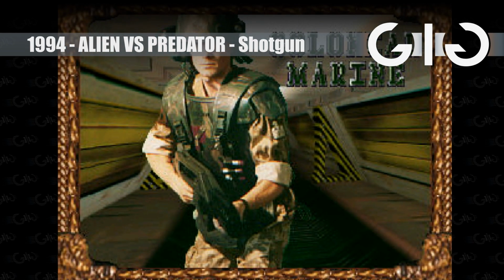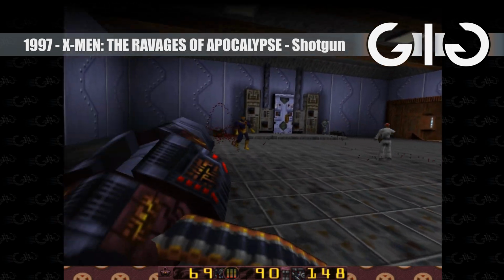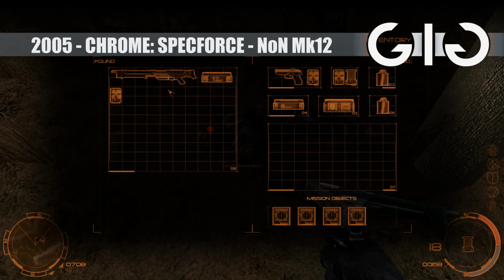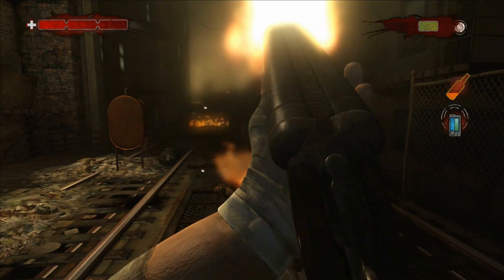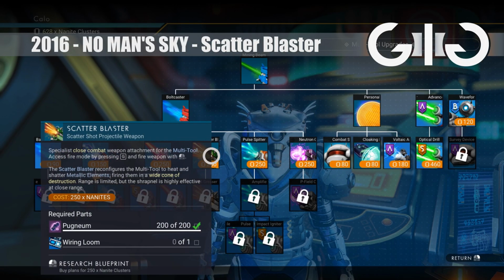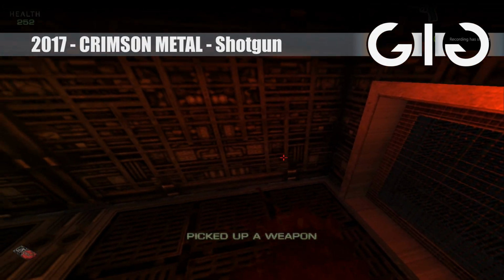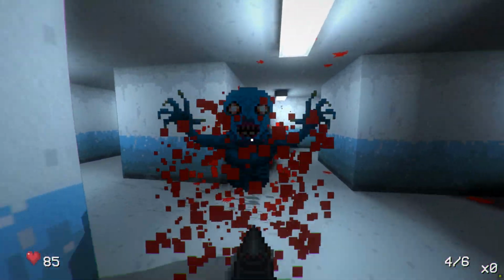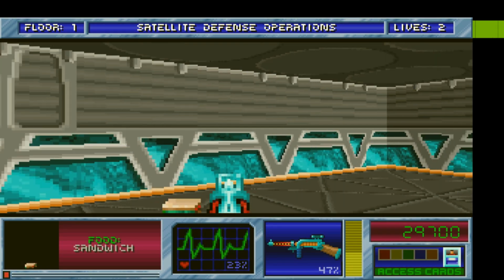All FPS Shotguns #44 - SERIES FINALE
Fictional shotguns showcased from every FPS single player campaign with expert analysis. 4K 60fps Ultra quality.

00:00 Intro
00:12 Alien vs Predator ( Shotgun )
01:01 Disruptor ( AM Blaster )
01:57 Realms of the Haunting ( Winchester M1897 )
02:42 Alien Cabal ( Shotgun )
03:20 Hacx: Twitch 'N Kill ( Tazer )
04:05 Hacx: Twitch 'N Kill ( Cryogun )
04:39 X-Men: Ravages of Apocalypse ( Shotgun )
05:24 Hades 2 ( Shotgun )
06:00 The Suffering ( Shotgun )
06:57 The Suffering: Ties That Bind ( Remington Model 31 )
07:20 The Suffering: Ties That Bind ( Sawn-Off Double Barreled )
08:12 Chrome: SpecForce ( NoN Mk12 )
09:01 Call of Cthulhu: Dark Corners of the Earth ( DB Shotgun )
09:40 Condemned: Criminal Origins ( Shotgun )
10:24 Condemned: Criminal Origins ( Sawed-Off Shotgun )
10:52 Condemned 2 ( Shotgun )
11:27 Condemned 2 ( Riot Gun )
11:52 Condemned 2 ( Double Barreled Shotgun )
12:25 Terrawars: New York Invasion ( Shotgun )
13:28 Blacksite ( Scatter Gun )
15:07 S.T.A.L.K.E.R. Call of Pripyat ( Chaser 13 )
15:41 S.T.A.L.K.E.R. Call of Pripyat ( Hunting Shotgun )
16:10 S.T.A.L.K.E.R. Call of Pripyat ( SPSA-14 )
16:47 S.T.A.L.K.E.R. Call of Pripyat ( Sawed-off Shotgun )
17:12 S.T.A.L.K.E.R. Call of Pripyat ( Eliminator )
17:51 No Man's Sky ( Scatter Blaster )
18:49 Far Cry 5: Lost on Mars ( Iron Fister )
19:31 Far Cry 5: Lost on Mars ( Bulldozer )
20:04 Far Cry 5: Lost on Mars ( Hellfire )
20:37 Indie Game Special
25:22 GIG Mission Statement (+ Postal 2, Left 4 Dead, Quake III Arena, XS, Team Fortress 2)
28:50 Special Thanks
29:49 Patreon Credits

(Guns featured in this series are developer designed fictional weapons from single player campaigns only. No multiplayer only games or real world simulations like WW2 or Modern War games)